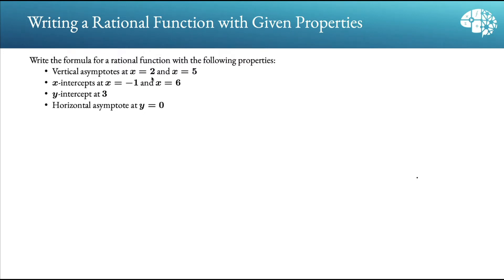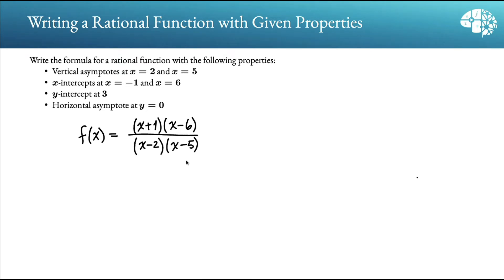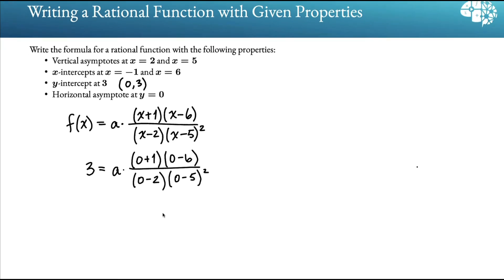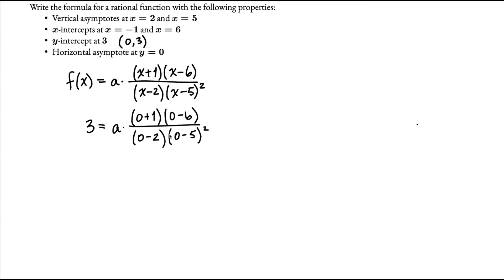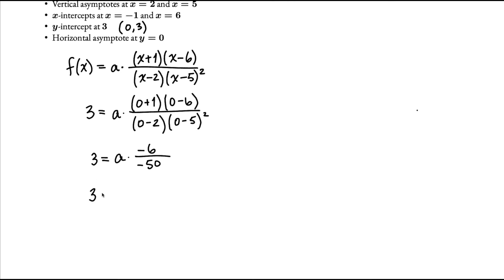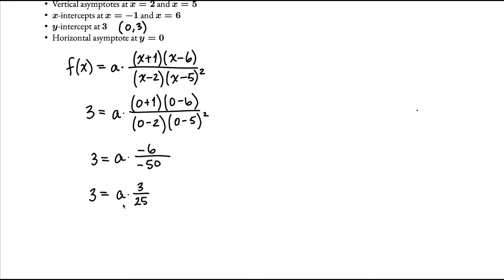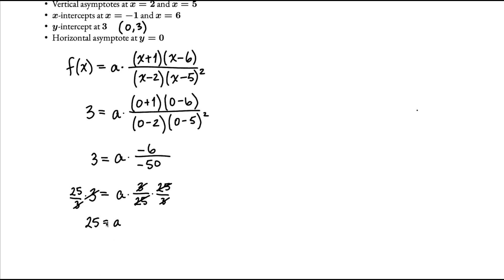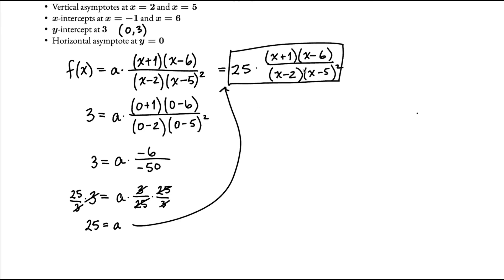Writing a Rational Function with Given Properties 1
Write the formula for a rational function given intercepts and asymptotes